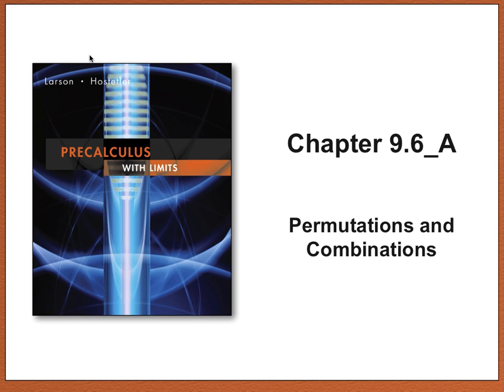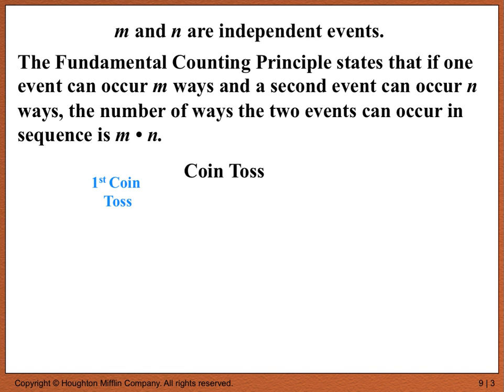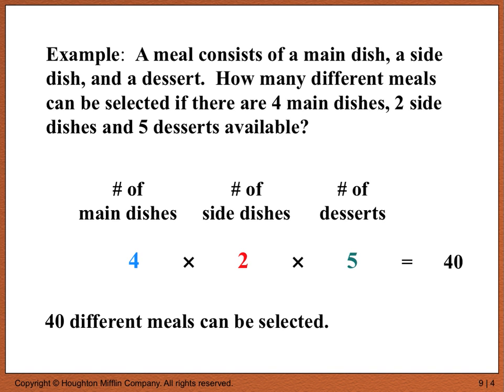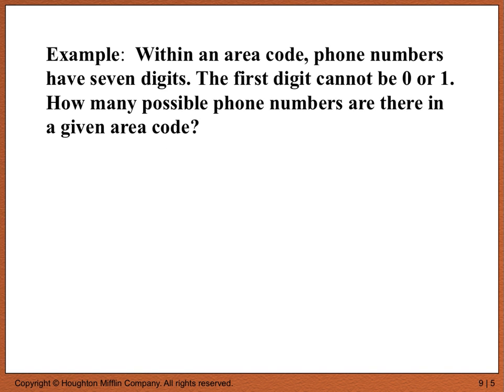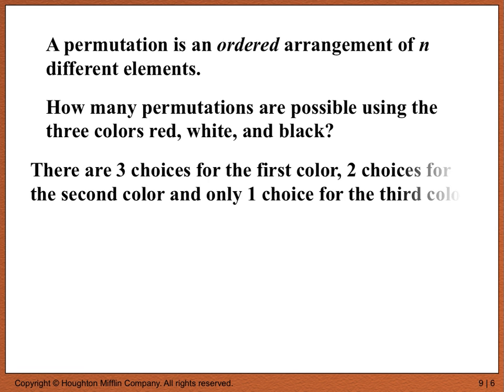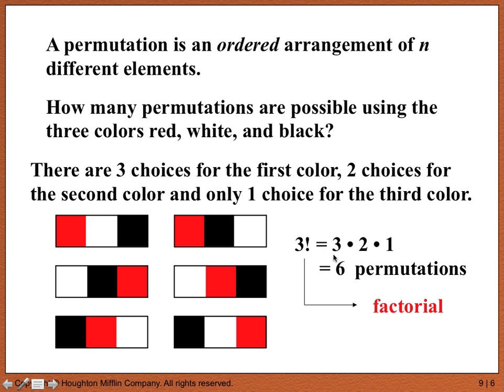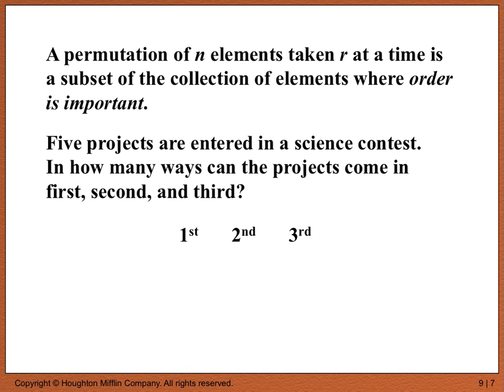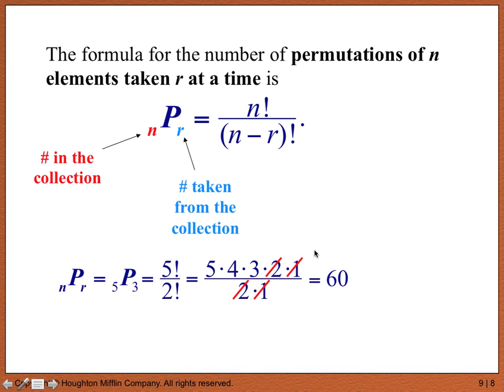9 6 A